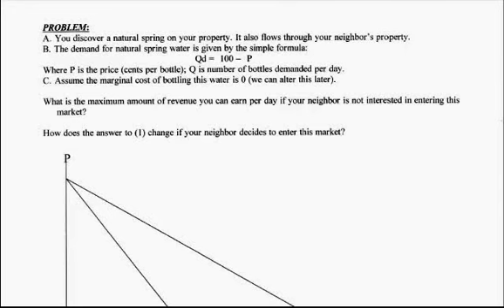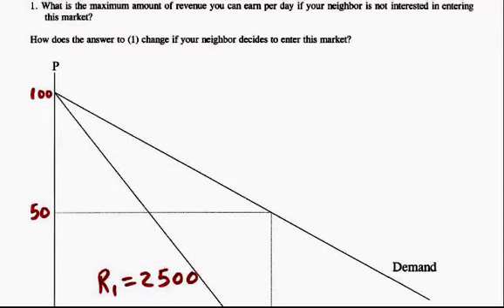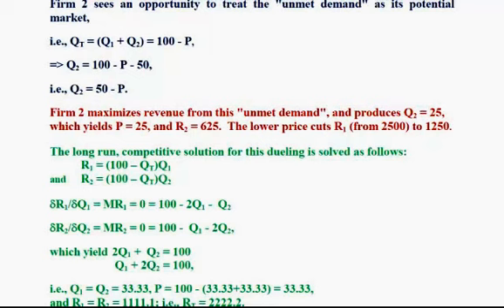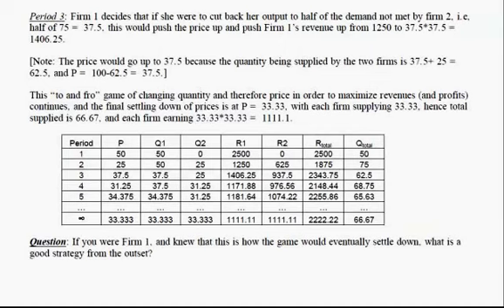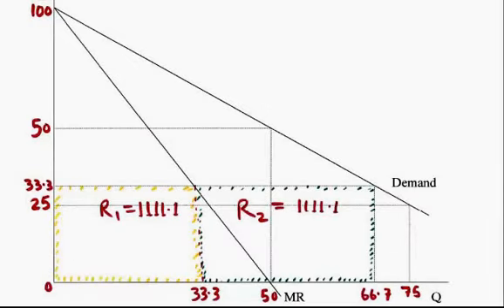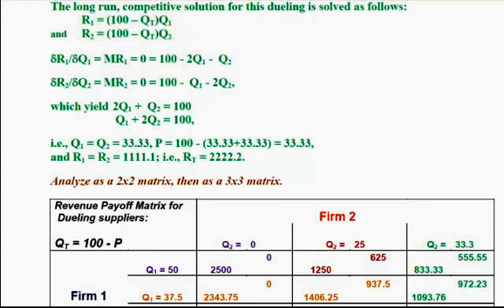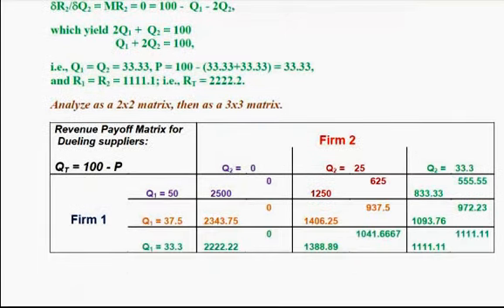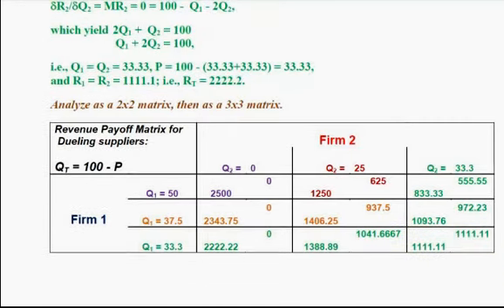The Cournot Duopoly Problem: An Introduction